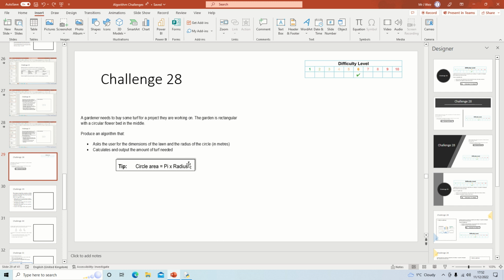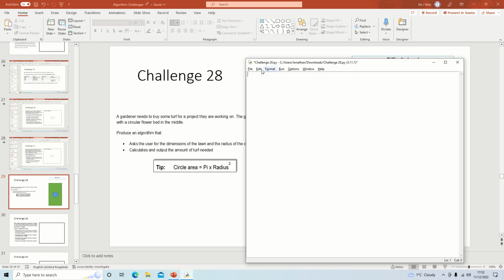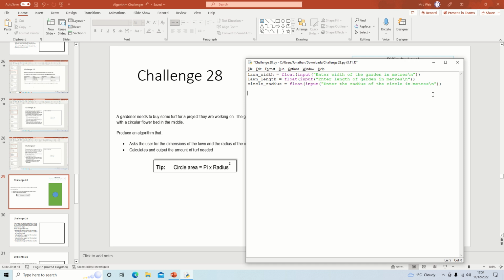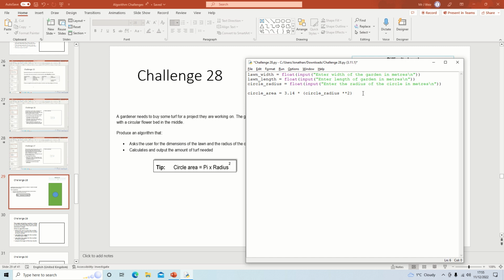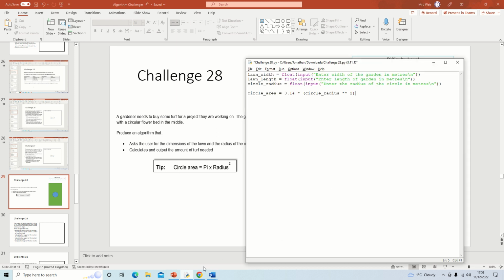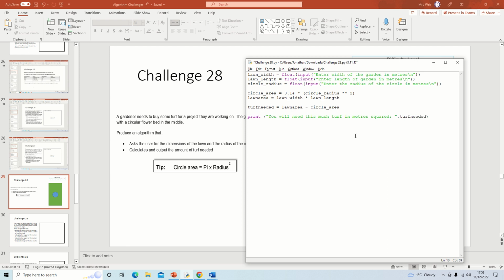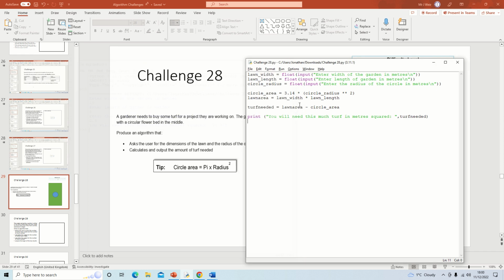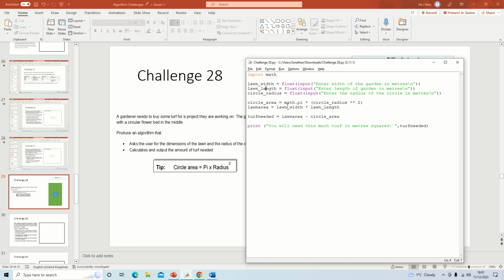Algorithm Challenges - Challenge 28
Using the math library

Area of a shape with a circular element removed